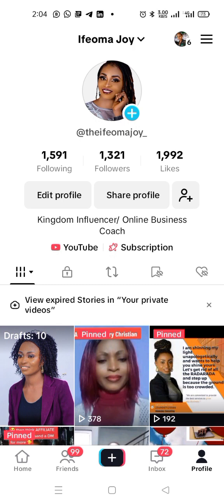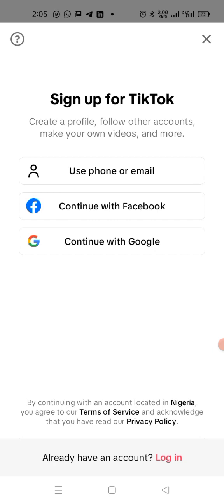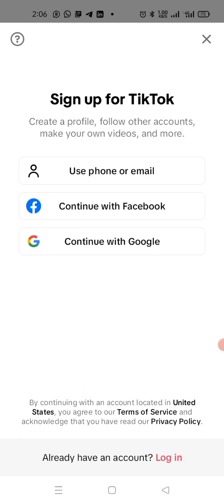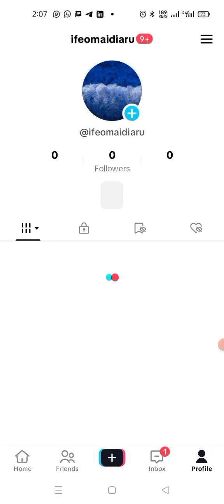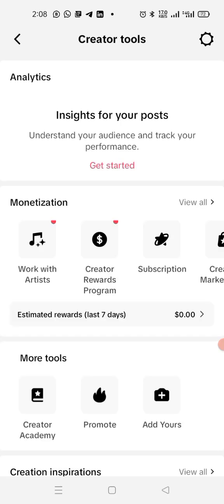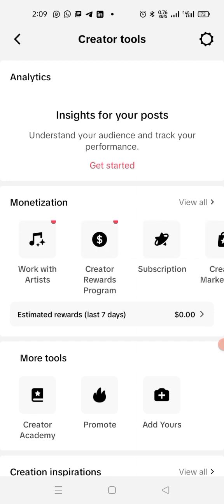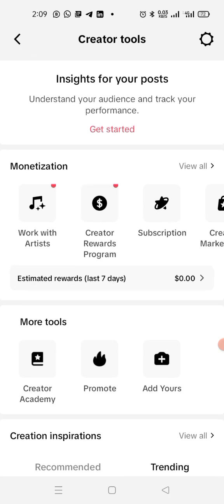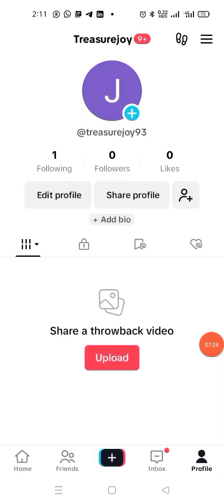HOW TO CREATE INTERNATIONAL TIKTOK ACCOUNT IN NIGERIA/AFRICA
This is a step by step guide on how to create an international tiktok account in Nigeria/ Africa. watch and implement and don't forget to hit the subscription button, like and share, thank you 🤗 .

✅IGNORE THIS